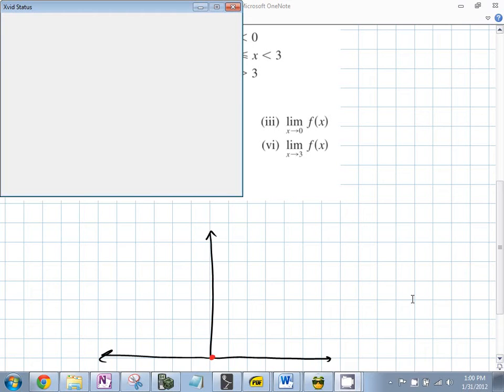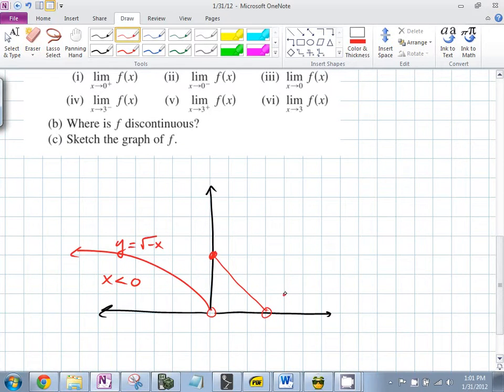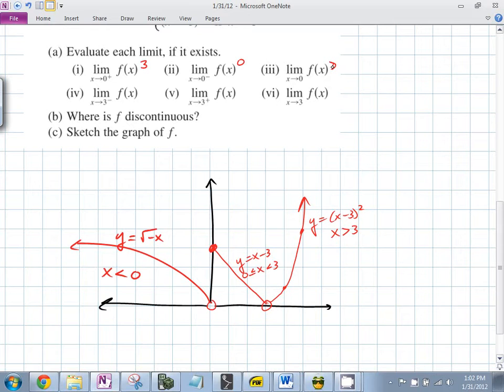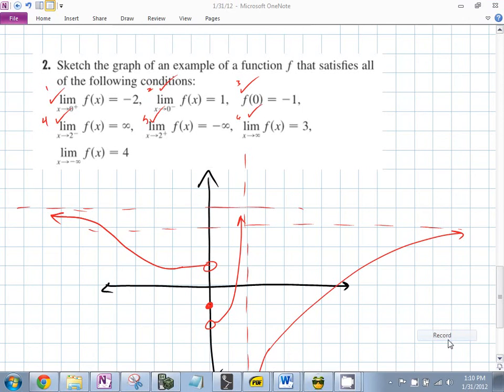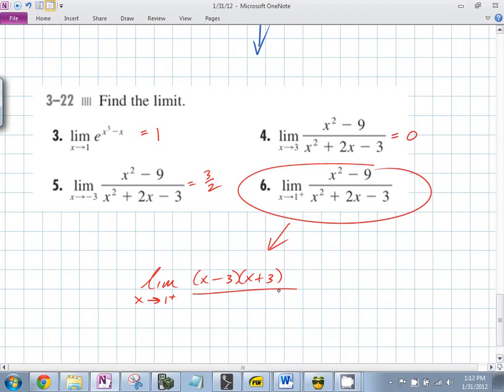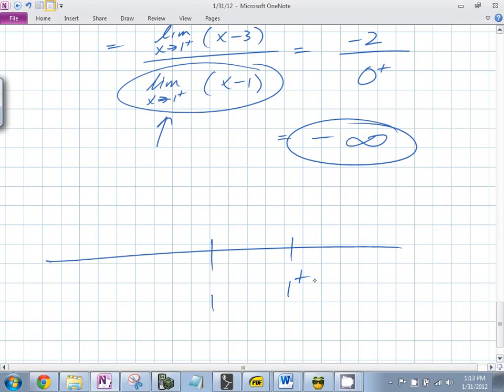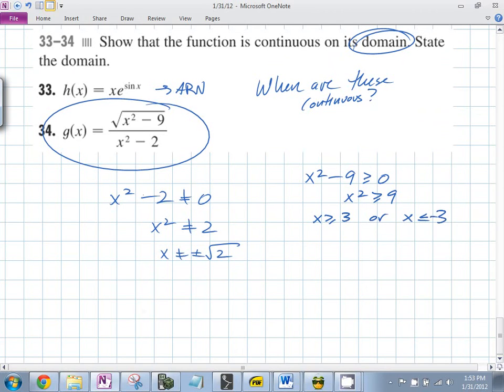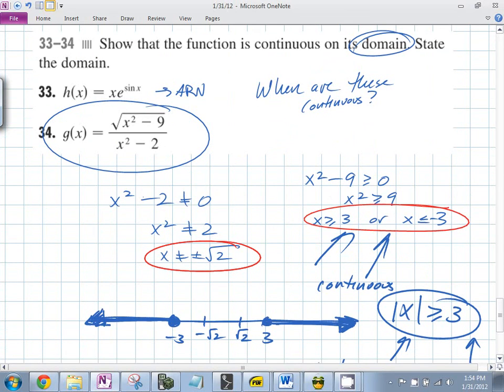D Block - Applied Calculus - 1/30/12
Rates of changes, continuity, limits